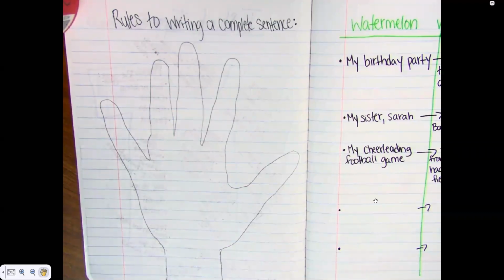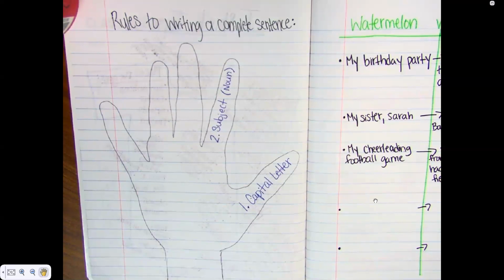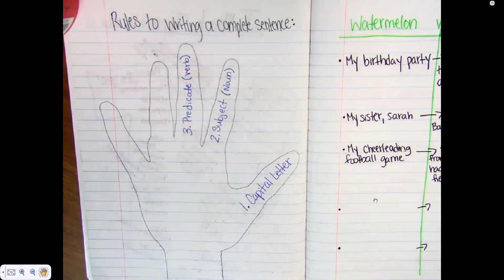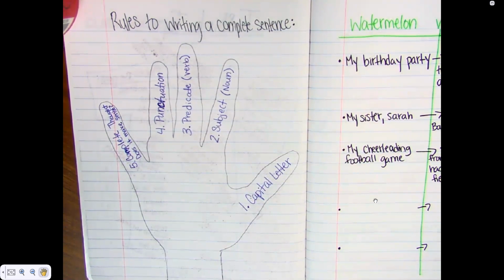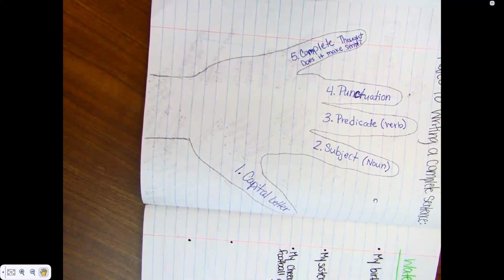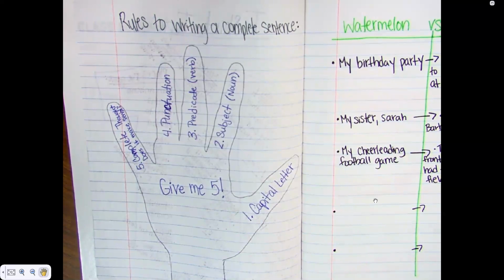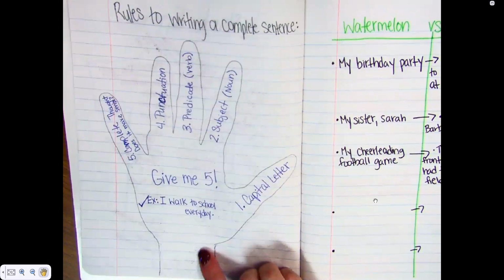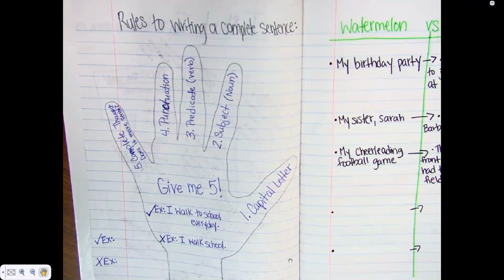Writing Lesson 09.24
This is a writing lesson for 09.24.